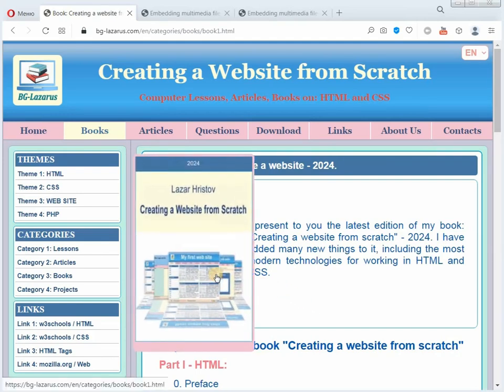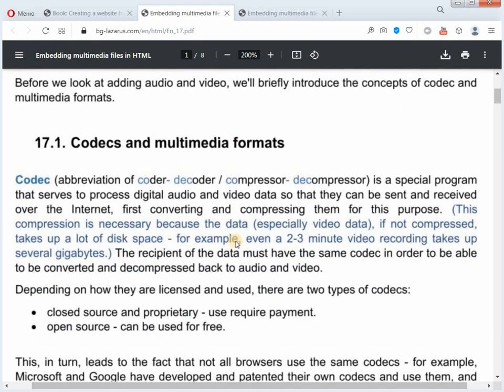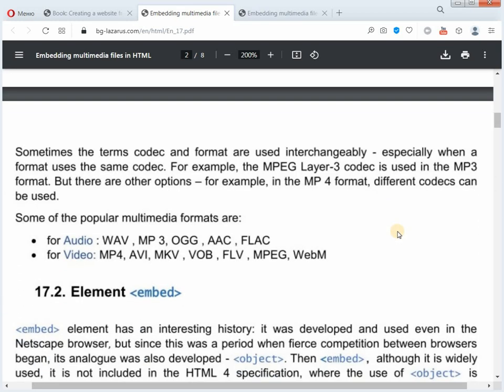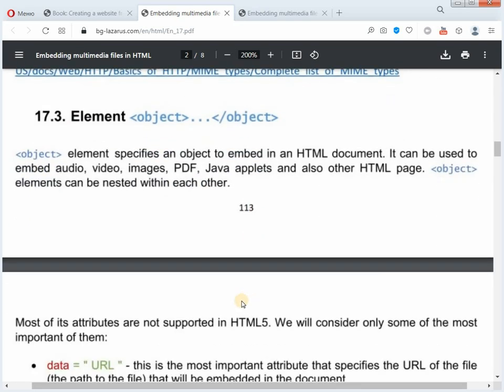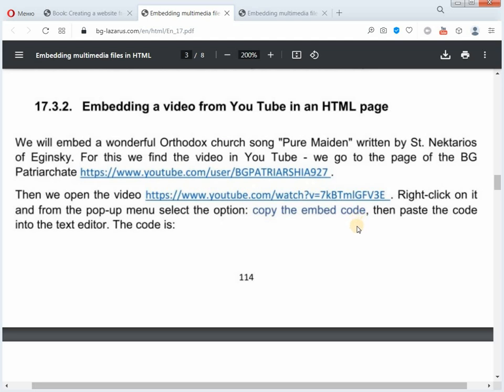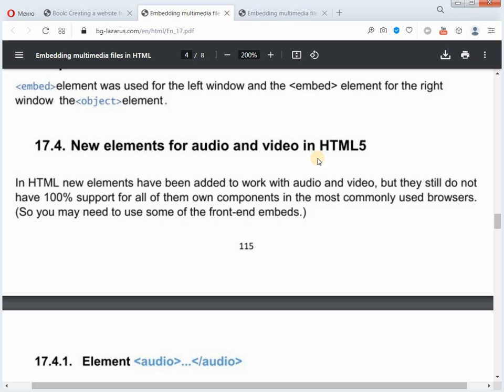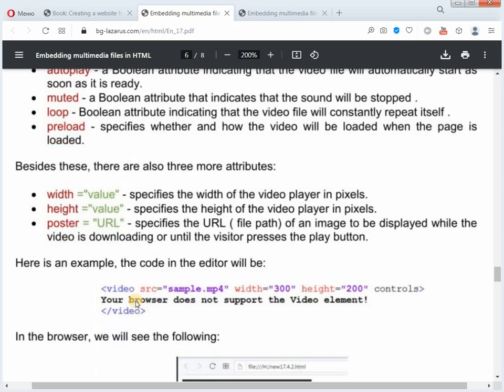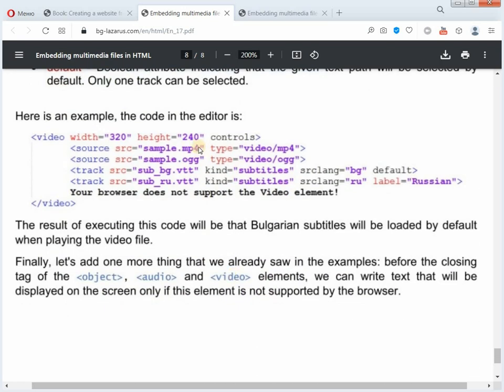HTML Lesson: 17: Embedding multimedia files in HTML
In this video I explain how to embed multimedia files (audio and video) in an HTML page. Here I also look at additional elements introduced in HTML5. I also show different examples.

I am giving a link to the wonderful Orthodox song, used in the video - Chistaya Devo (celebration of the Blessed Virgin Mary), performed by the Sofia priest choir:

Best regards!